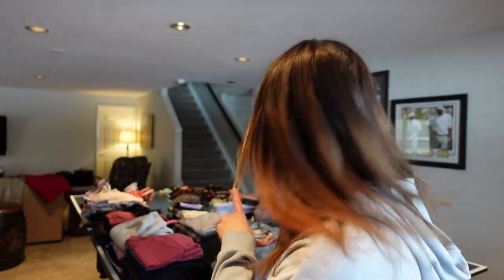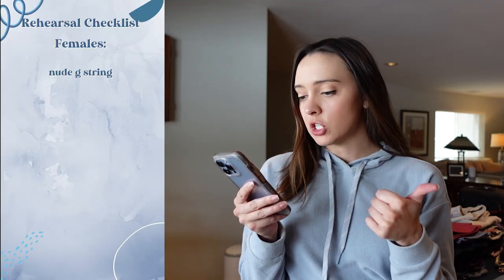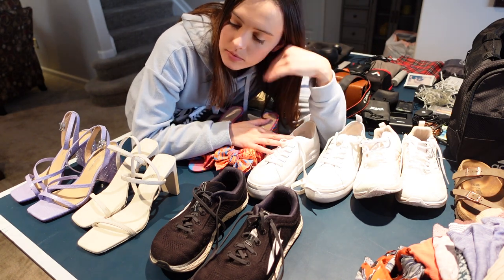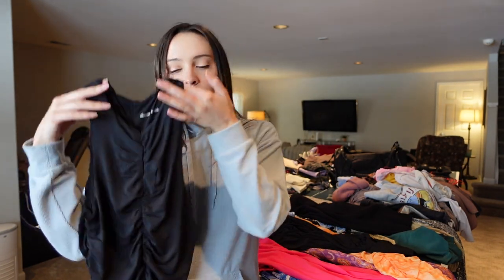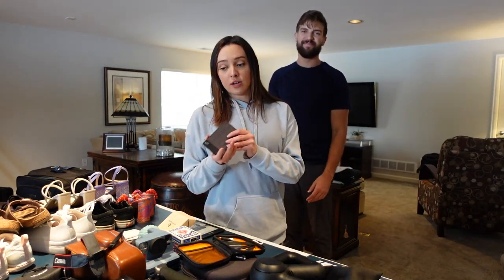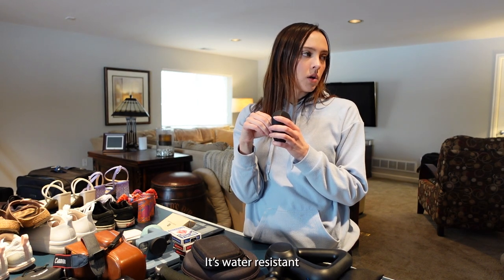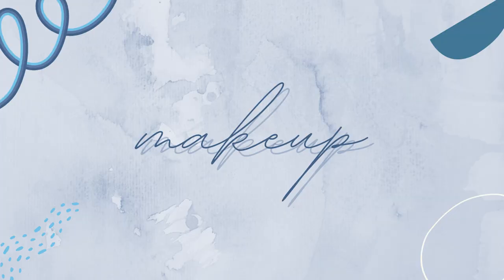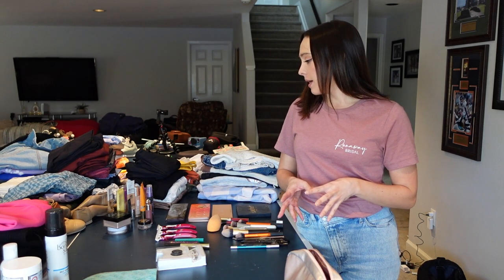Packing To Work On A Cruise Ship: Pack with me for my next contract!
Hi guys! Today's video is all about packing for cruise ship contracts as a crew member! This will vary by position and person, but this is what I pack as a production cast dancer working for Royal Caribbean! Let me know if you have any questions 😊

Follow along on Instagram and TikTok @krista.jocelyn 😊